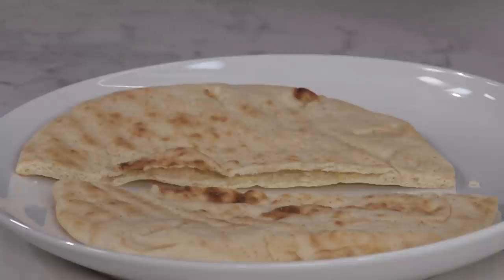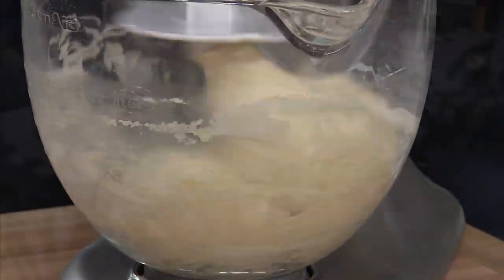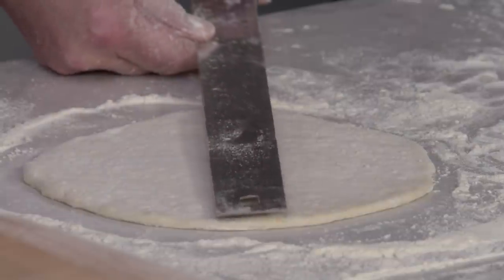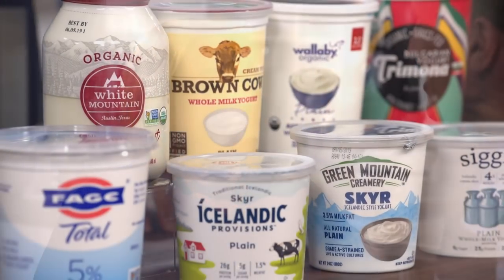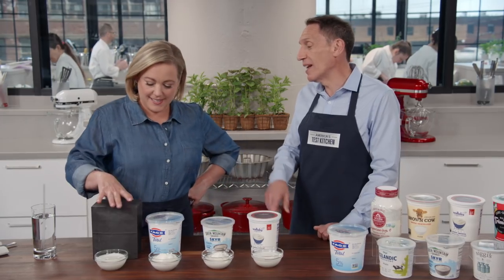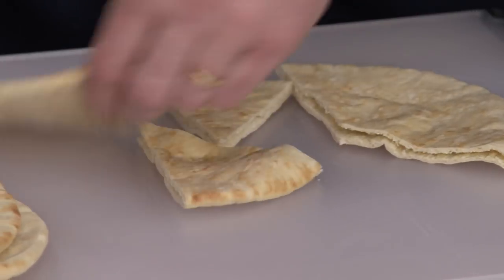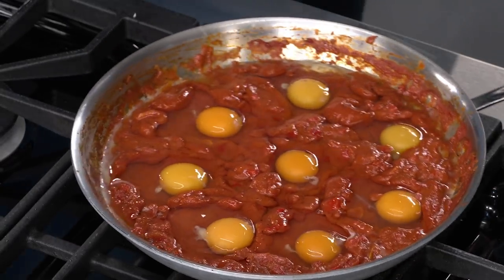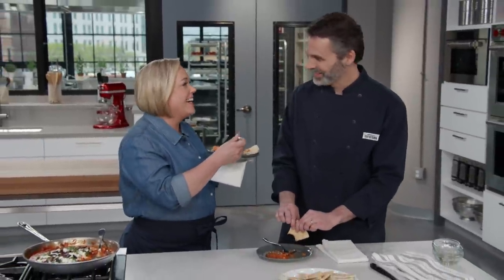How to Make Homemade Pita Bread and Shakshuka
Test cook Erin McMurrer shows host Bridget Lancaster how to make Pita Bread. Tasting expert Jack Bishop conducts a tasting of international yogurts. Science expert Dan Souza explains the science behind proofing dough. Finally, test cook Keith Dresser makes Julia a showstopping Shakshuka.